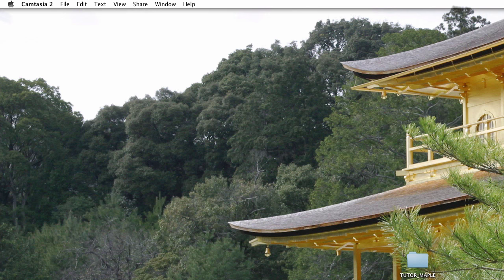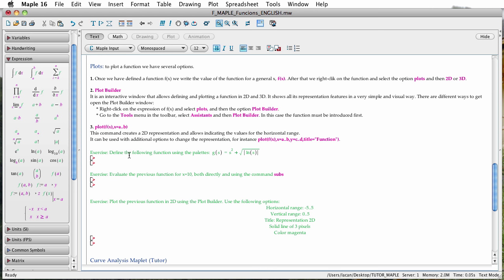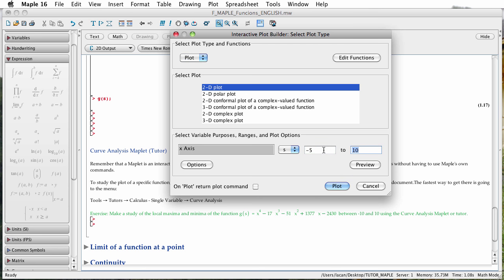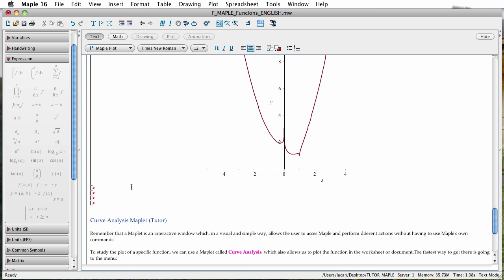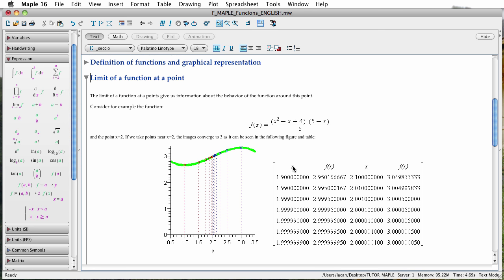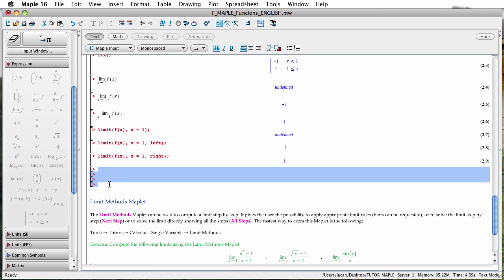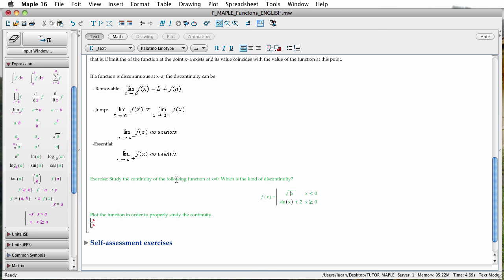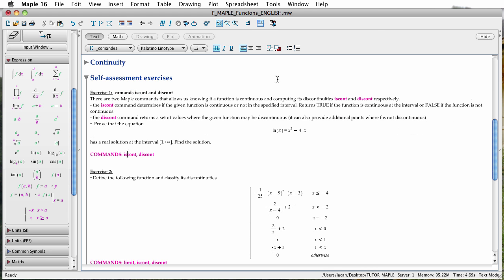UPC - LEARN MAPLE - Functions, limits and continuity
Below you have a brief description of the video contents
00:00 - Intro
00:20 - Tutorial opening
00:40 - Definition and evaluation of functions
02:50 - Definition of piecewise functions
04:45 - Plotting functions
08:15 - Plotting functions using the Context Panel (on the right) - SmartPlot
09:25 - Plotting functions using the Context Panel (on the right) - PlotBuilder
IMPORTANT: in the newer versions of Maple, the PlotBuilder appears in the Context Panel on the right. It is important to select the option Show Command and the discont=true
11:15 - Plotting functions using the plot command
15:05 - Maple Curve Analysis
19:35 - Definition of the limit of a function at a point
21:30 - Computation of limits
25:15 - Limit Methods Tutorial (step by step limits)
28:10 - Continuity of a function
34:30 - Additional exercises